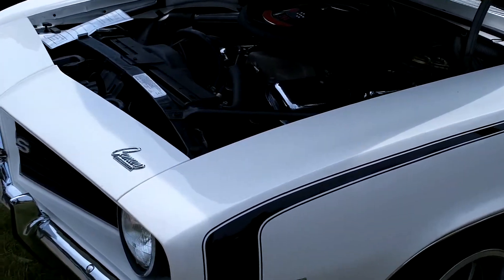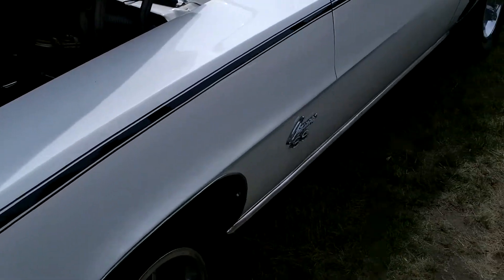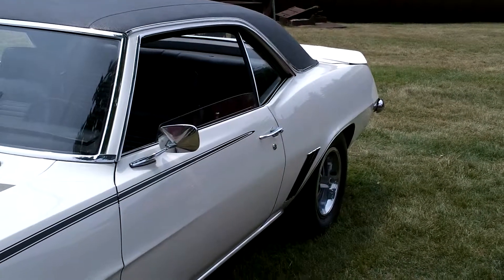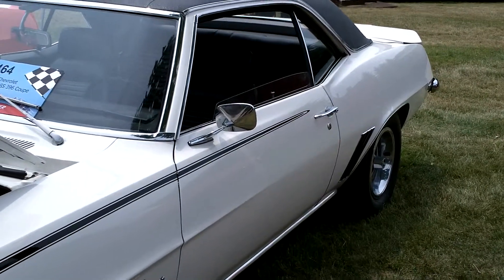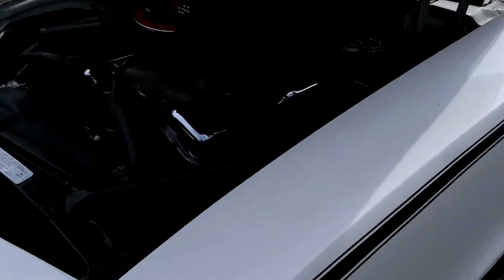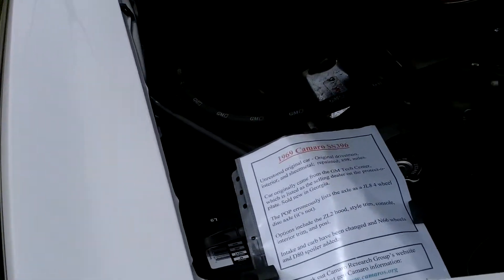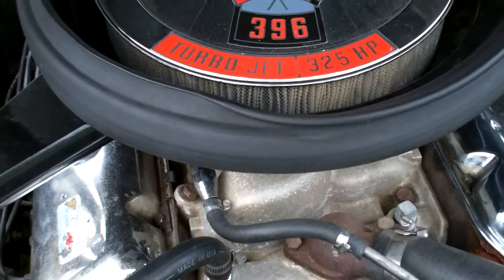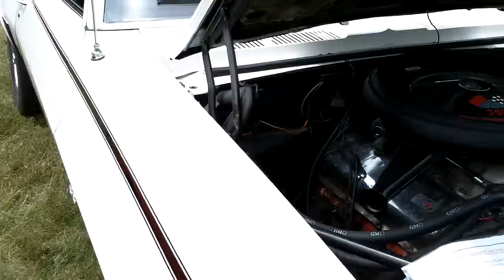1969 Chevrolet Camero SS 396 Coupe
White Camero with black pin stripe  Nice classic car!